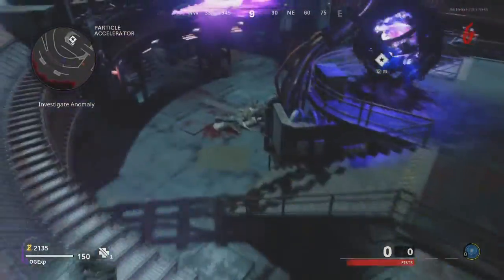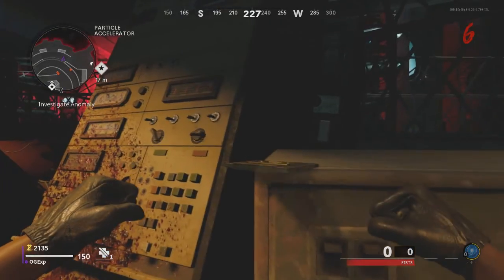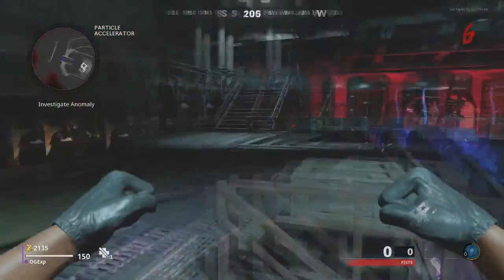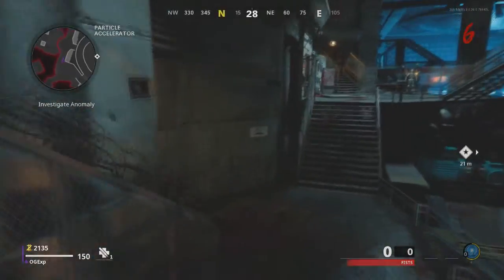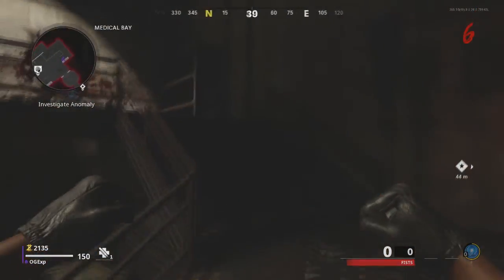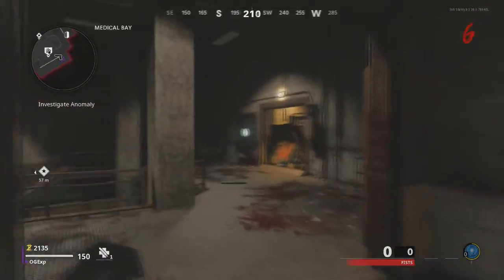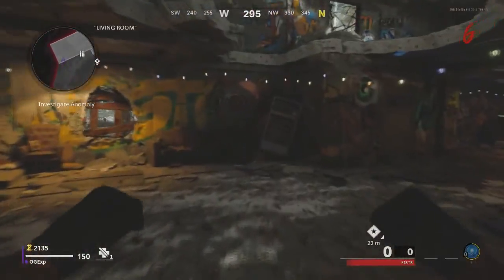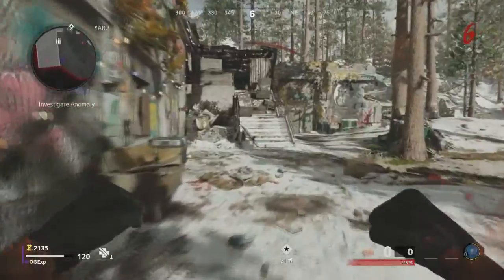DIE MASCHINE EASTER EGG SONG GUIDE (BLACK OPS COLD WAR ZOMBIES)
ExplicitPlay x

-Extra Tags-